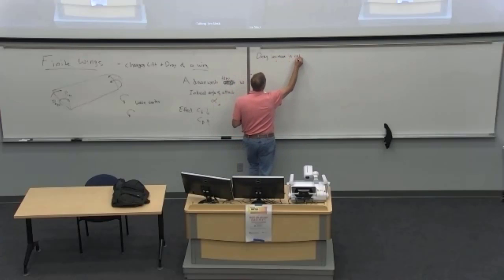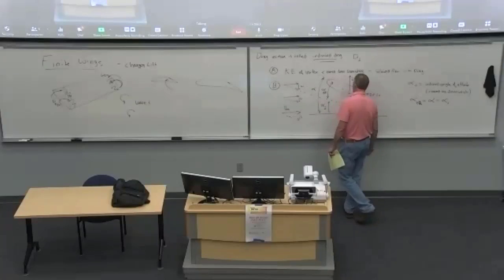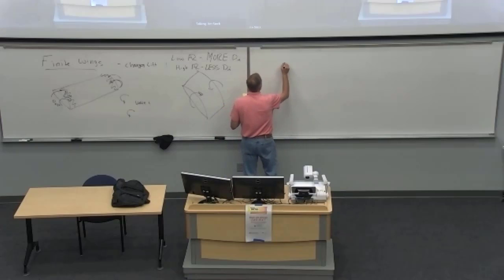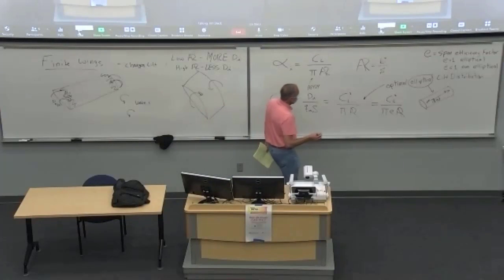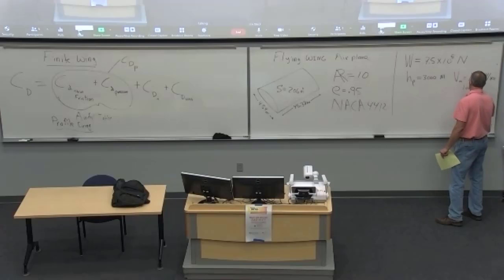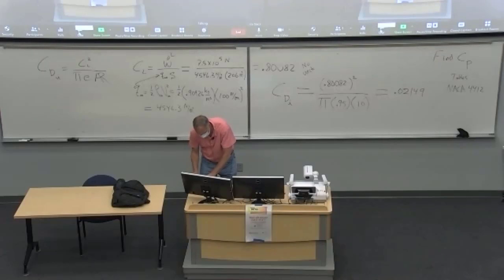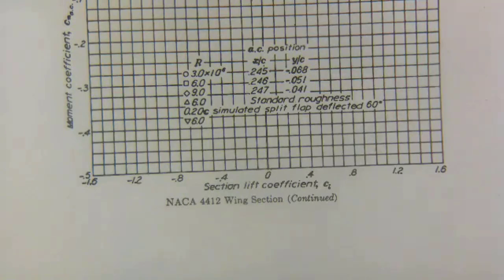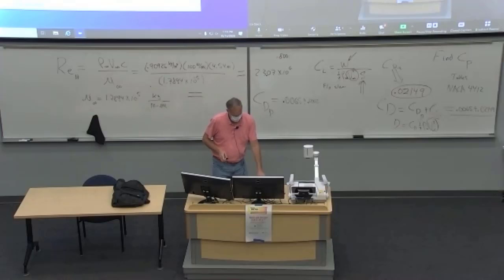Lecture AE324 10 16 2020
Finite Wings (are a) Drag